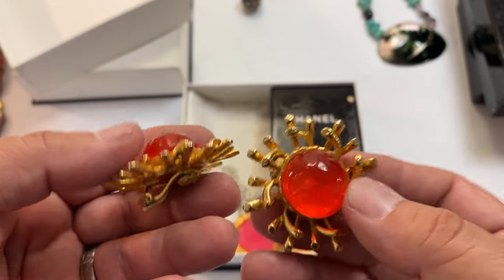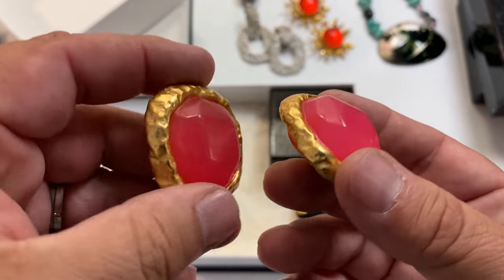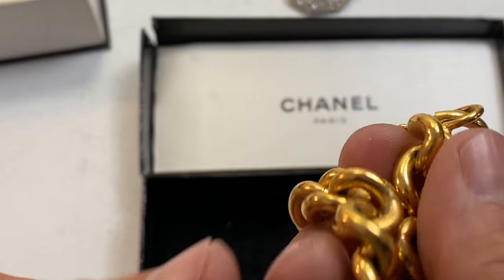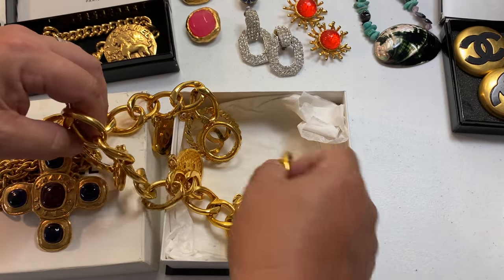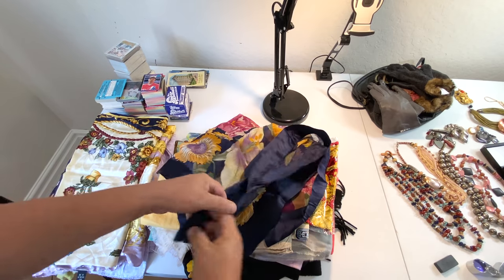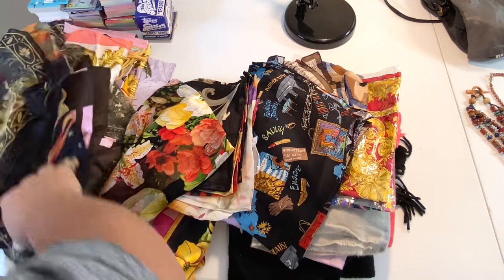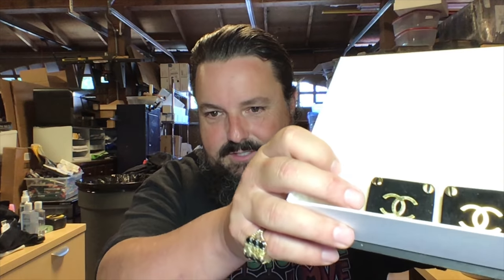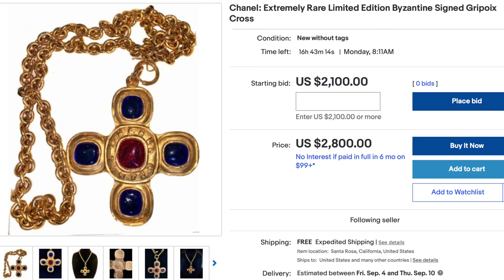CHANEL JEWELRY worth thousands found! Owner passed away and I bought her storage locker at auction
We've already found so many great items in this little 5x5 locker that I paid $380 for at the auction. Now it's getting down to the end, and it's time to open those little Chanel boxes, which I've been saving for last. Needless to say... they are filled with true treasures.

Here is some of the gear that I use on a regular basis: